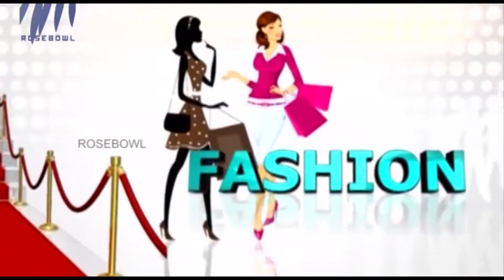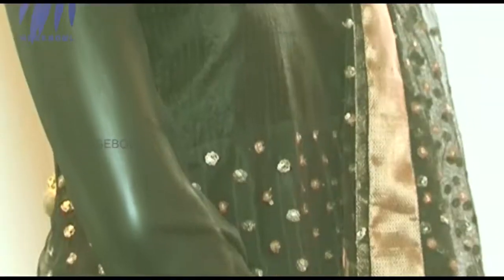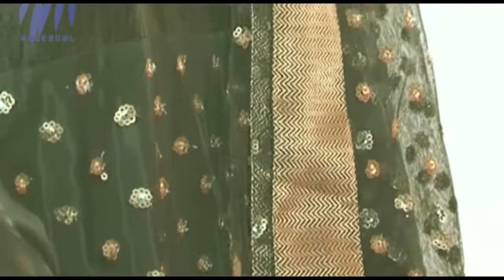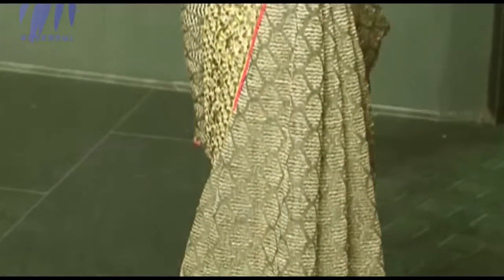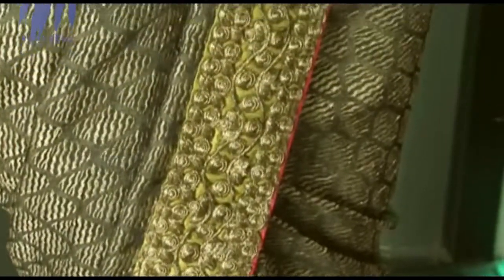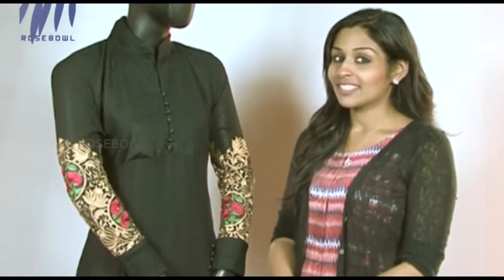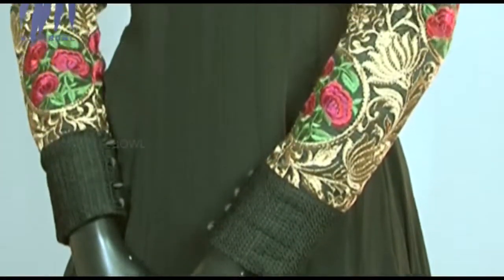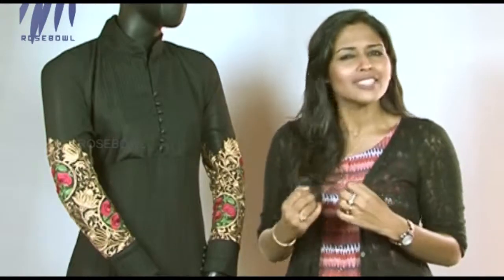Black - Good Life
In this Fashion segment, Good Life talks about black.